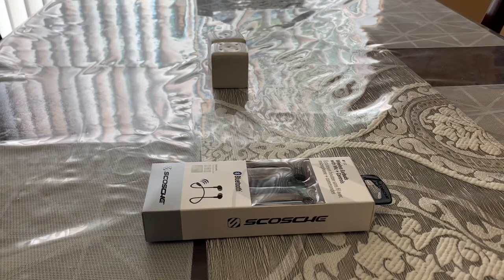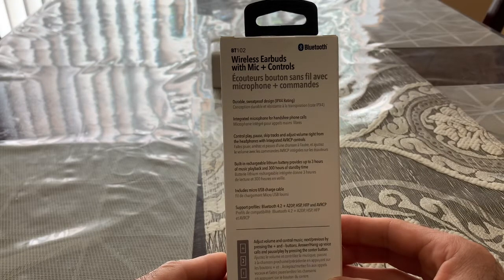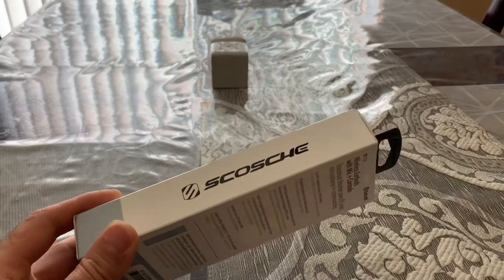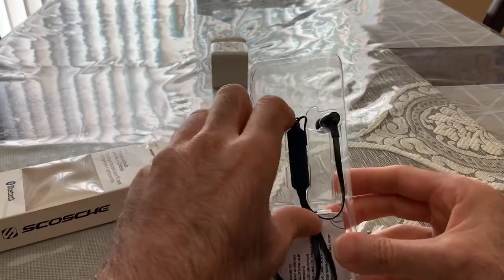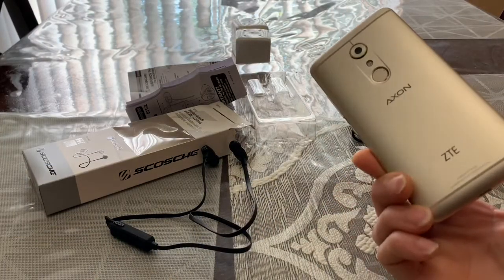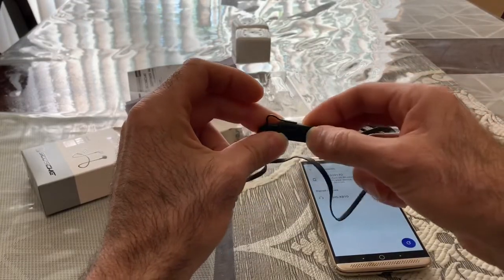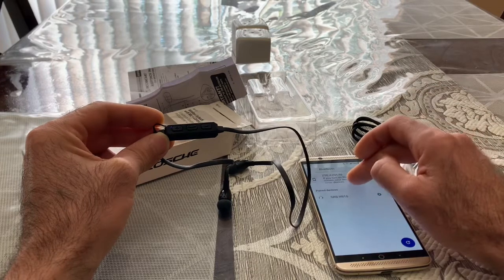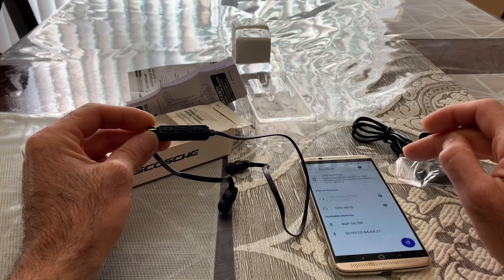Scorched Bluetooth wireless Headset